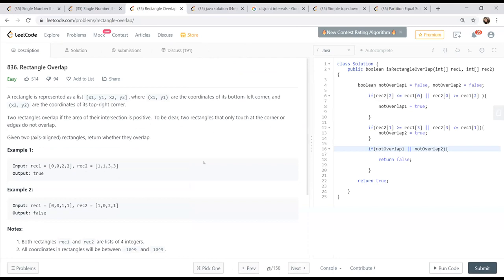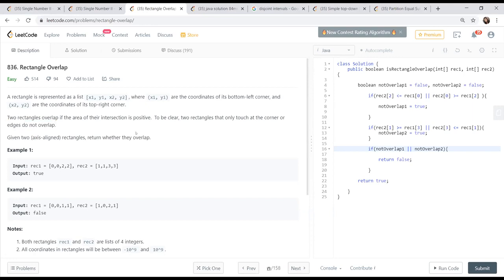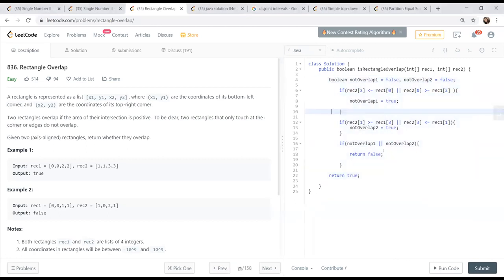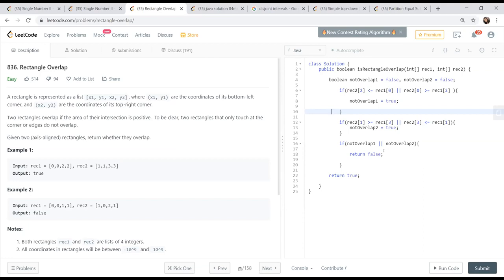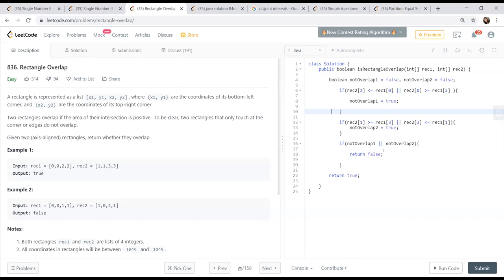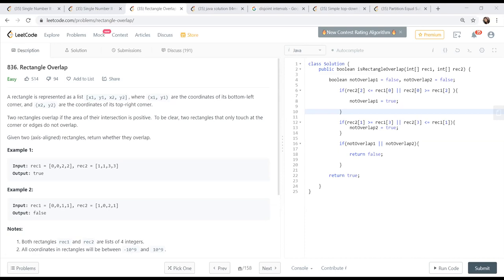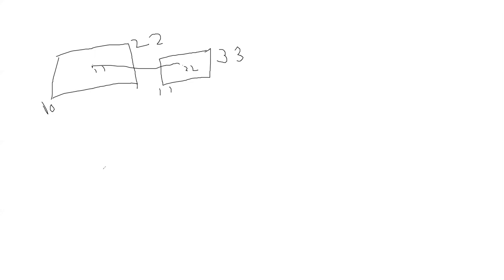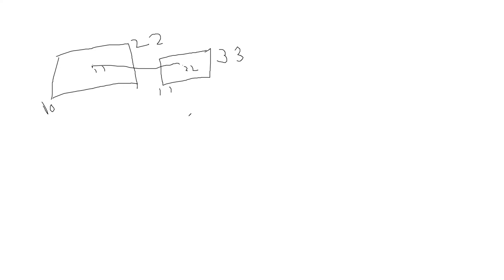Leetcode [836] Rectangle Overlap